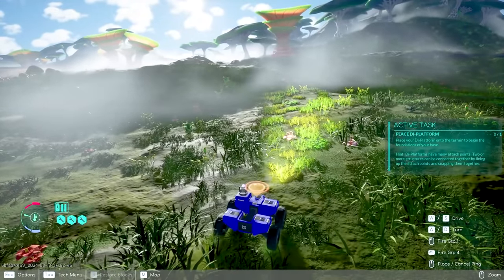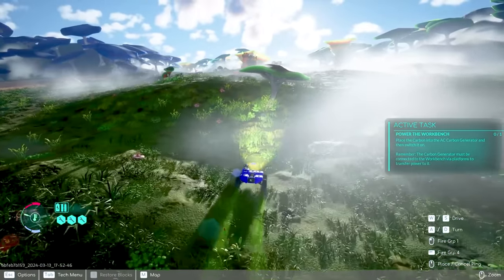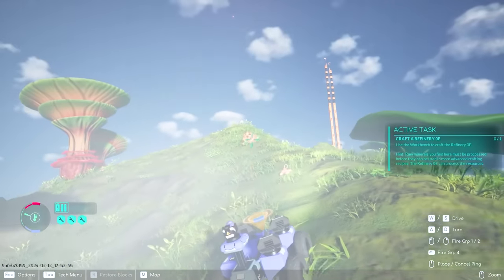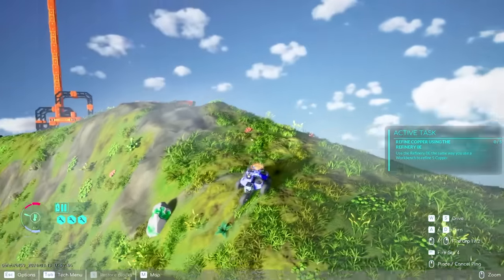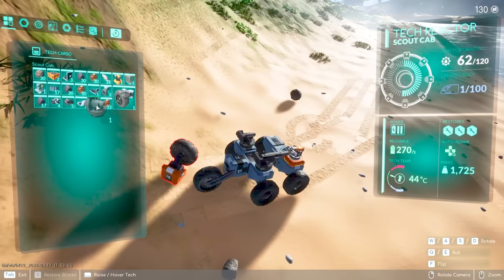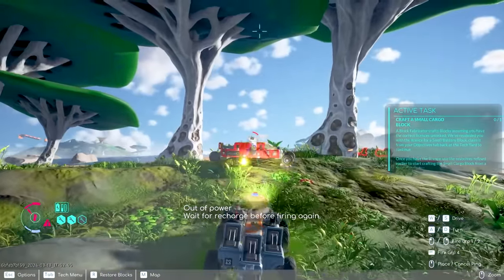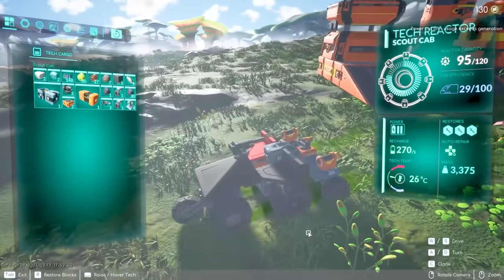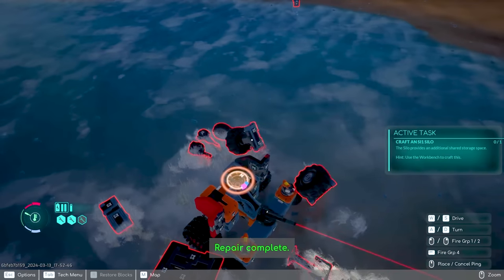I Destroyed The ENVIRONMENT To Upgrade This Robot in TerraTech Worlds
TERRATECH WORLDS:
TerraTech Worlds is an open-world, PvE survival game set on an uncharted alien planet. Explore, mine, build, craft and battle your way through natural hazards and dangerous enemies, to harness the power of your environment. Play solo or up to 6 friends via online co-op, and get ready for adventure!